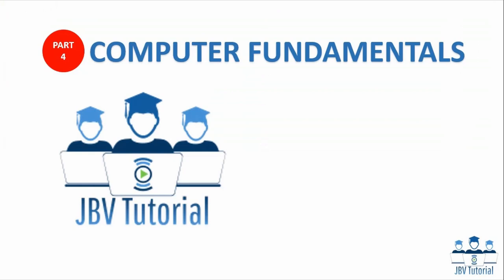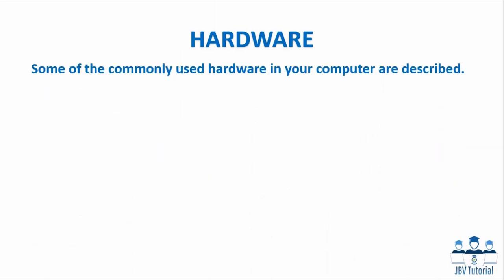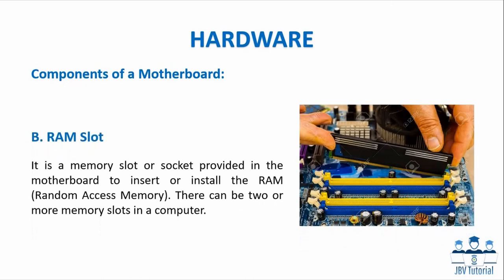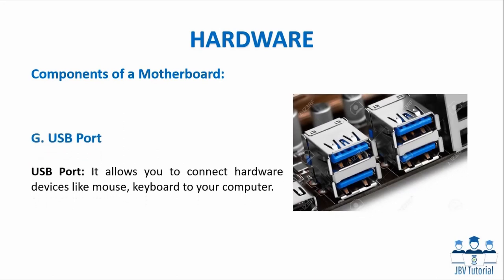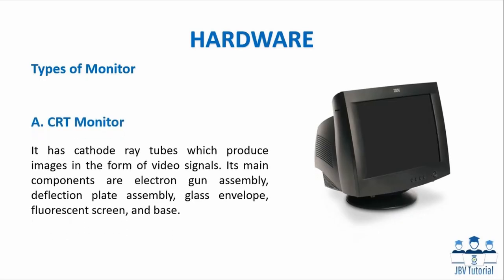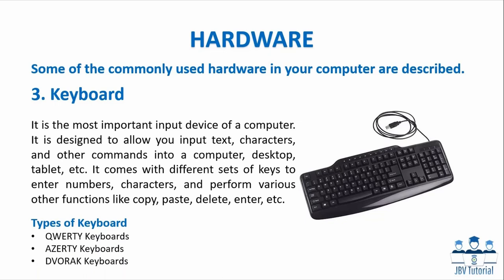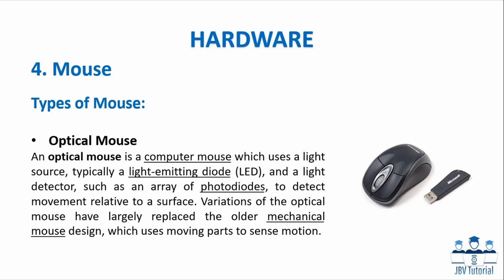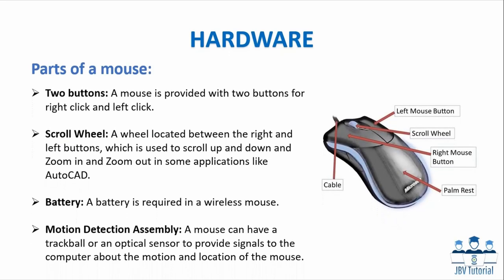COMPUTER FUNDAMENTALS Part 5 - HARDWARE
Hardware, which is abbreviated as HW, refers to all physical components of a computer system, including the devices connected to it. You cannot create a computer or use software without using hardware. The screen on which you are reading this information is also a hardware.

Other Tutorials you can watch:
Computer Fundamentals